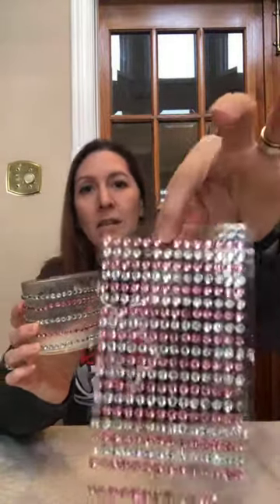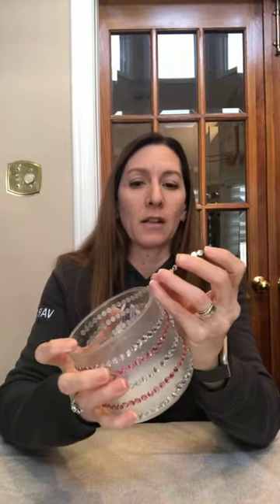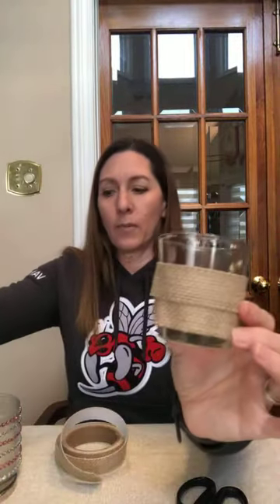How to Upcycle Candle Jars - March 10, 2021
Michelle Hamer shows how to upcycle candle jars on this week's edition of Wellness Wednesday.